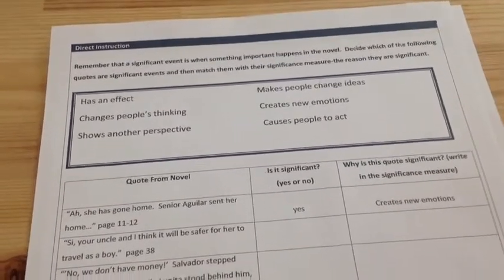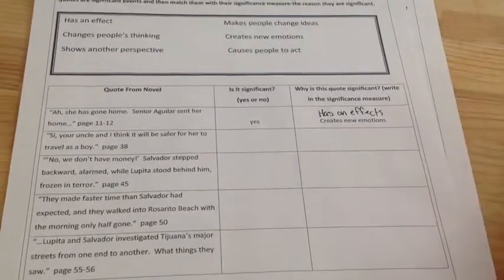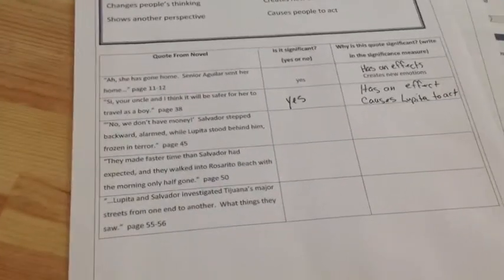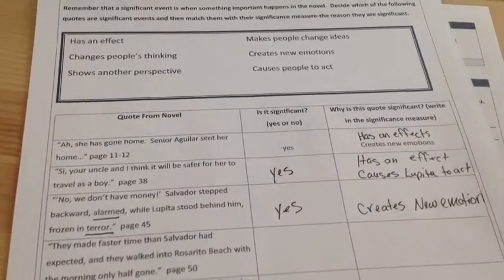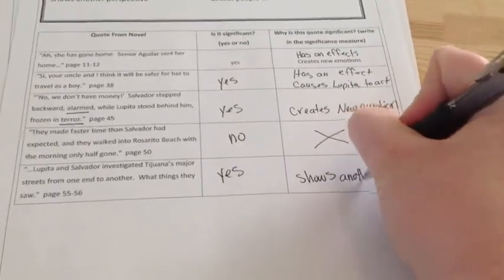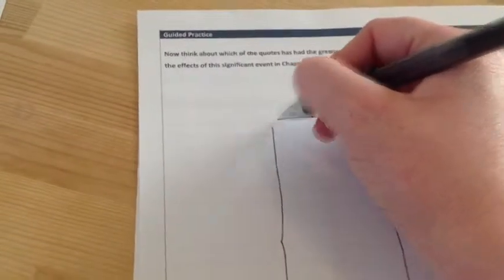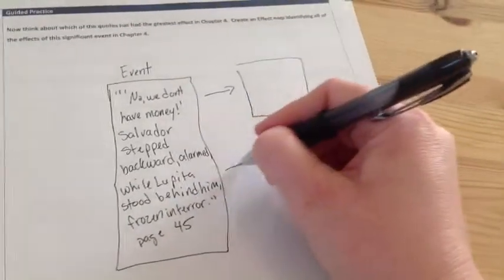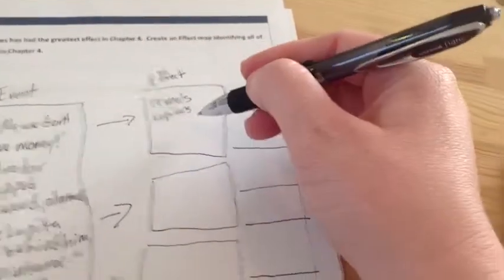Res to Lit 4 Part 1